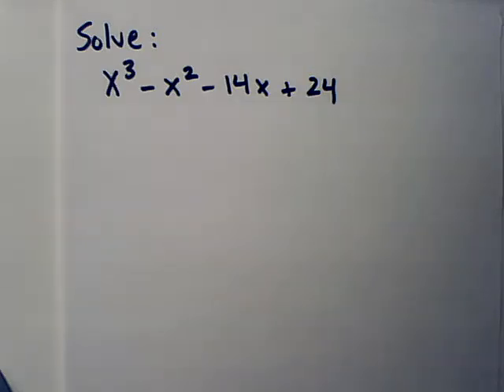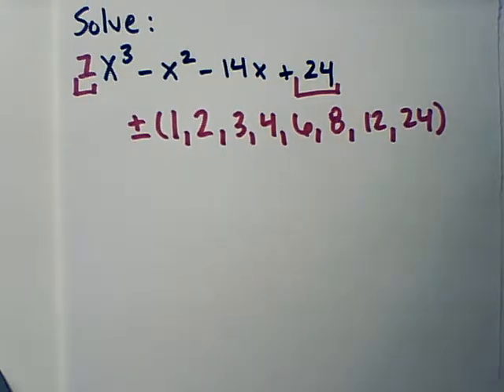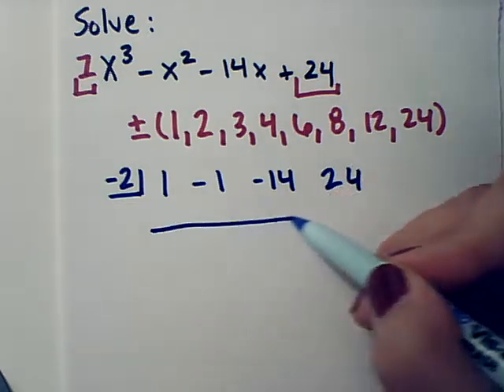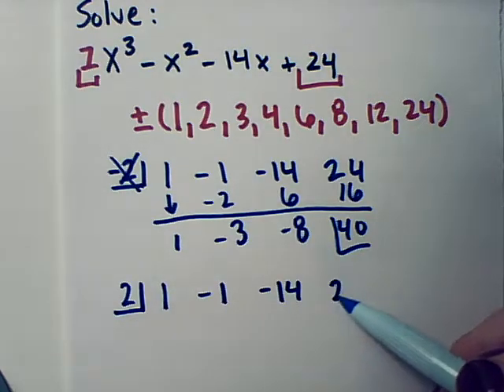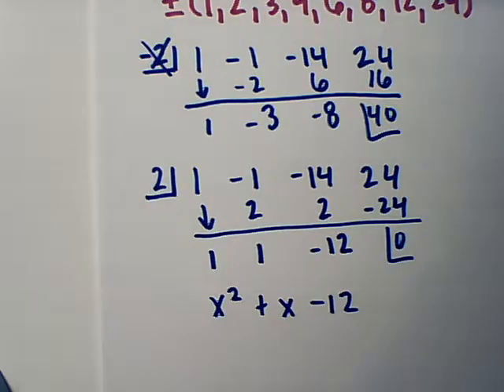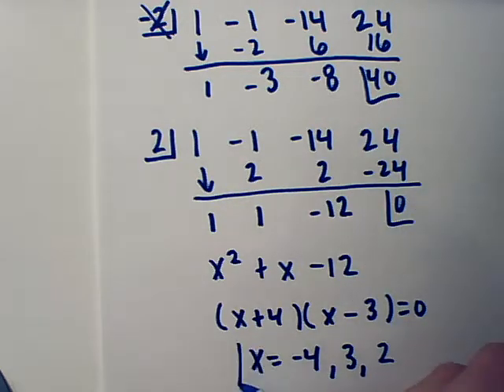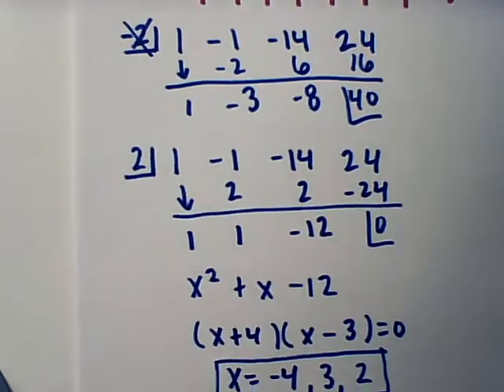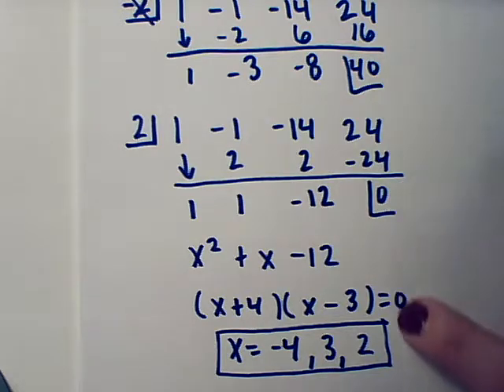Rational Root Theorem Example